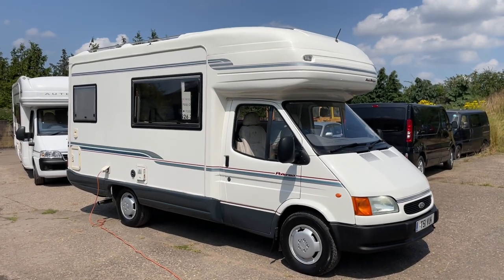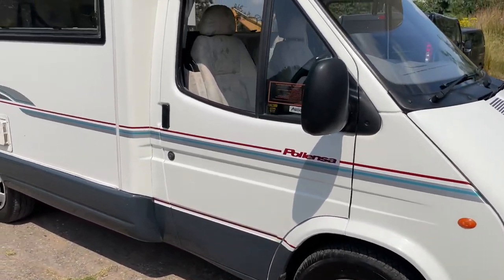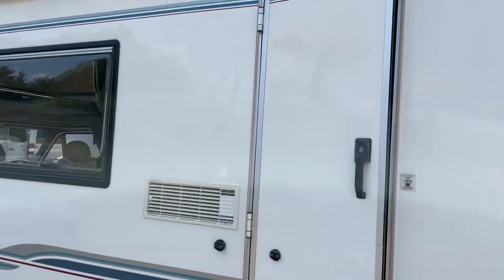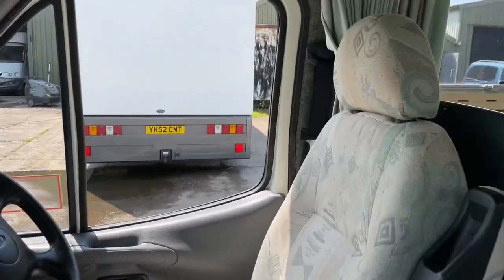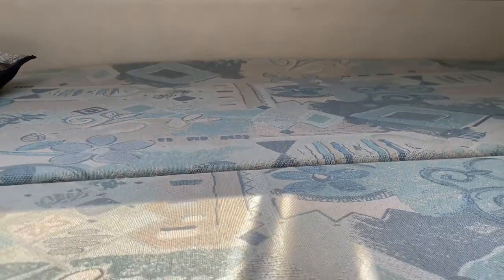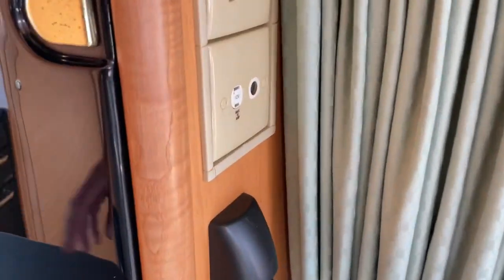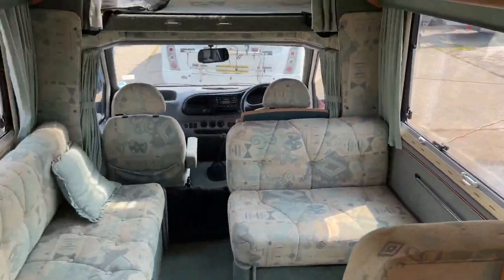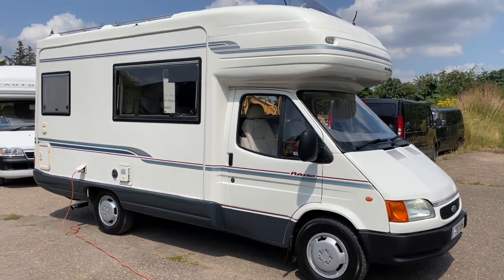Ford transit autosleeper pollensa for sale